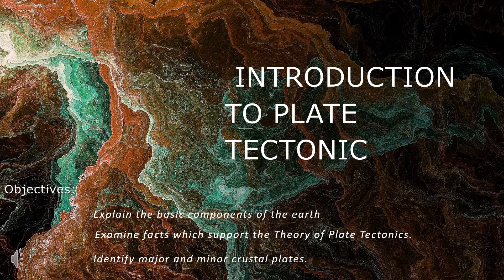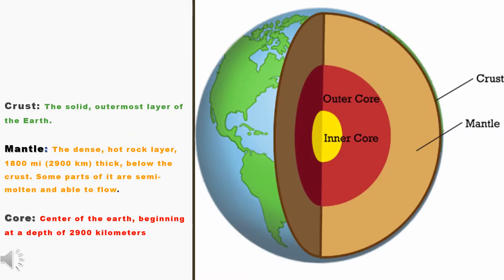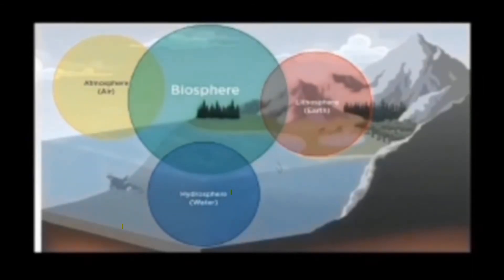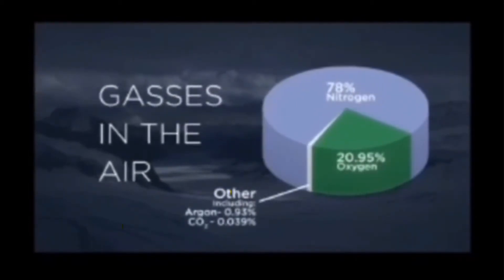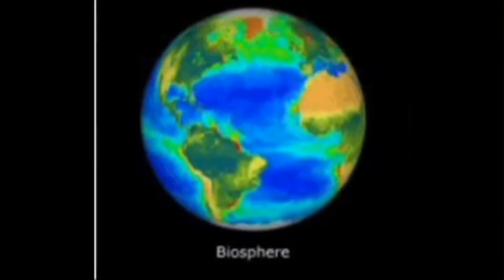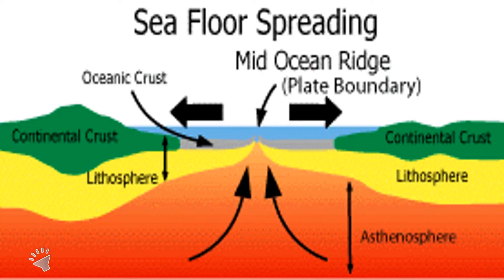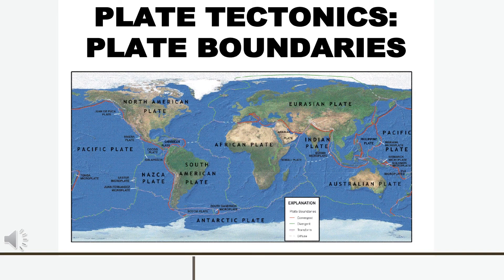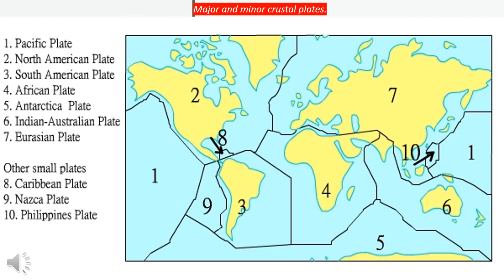Introduction to Plate Tectonic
Lesson#1 deals with the introduction to plate tectonic. It was broken down and  made simple for anyone to understand.

I hope you do enjoy and learn from it.